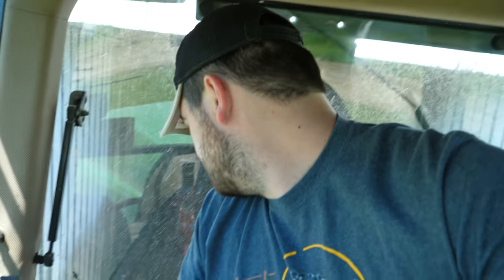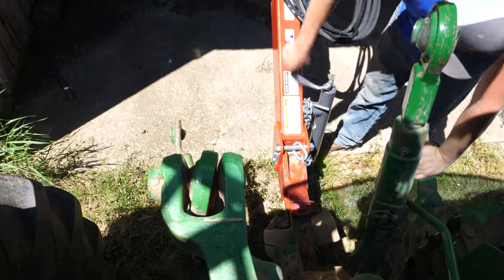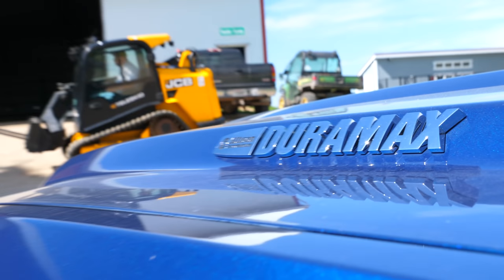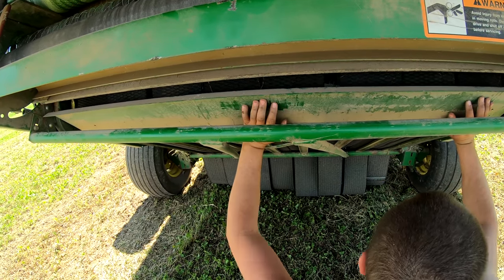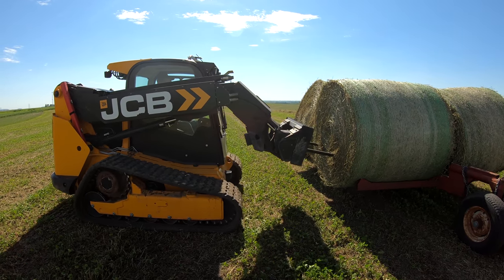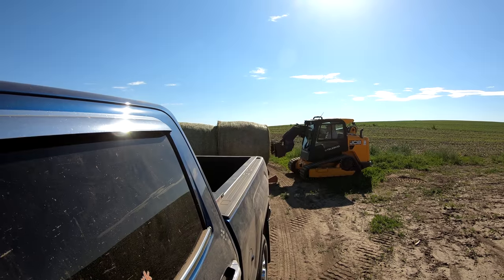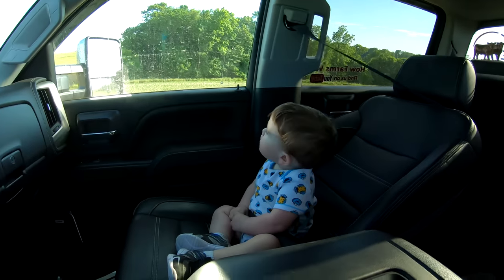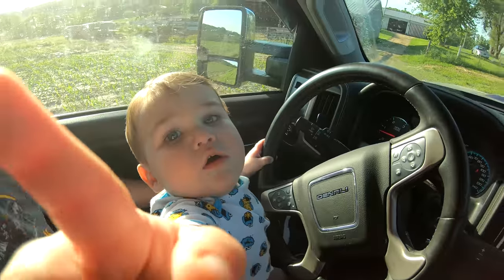JCB Teleskid Helping Make Hay!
We make our first crop and haul in with the Teleskid!